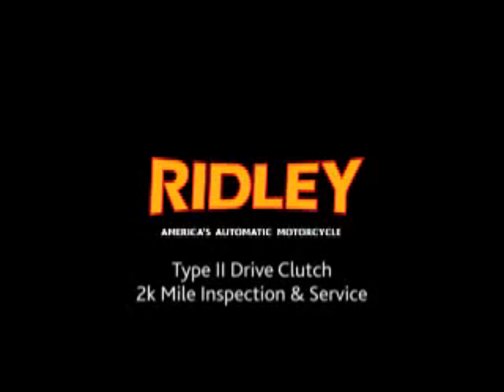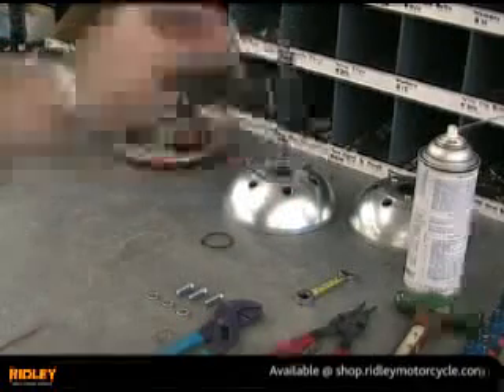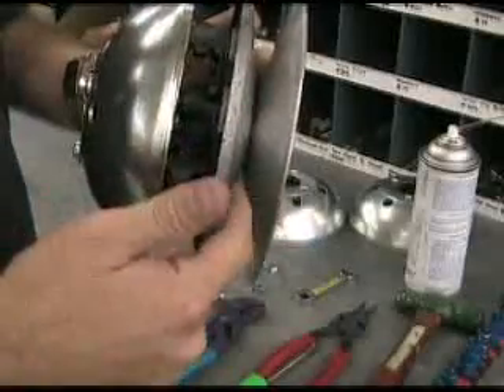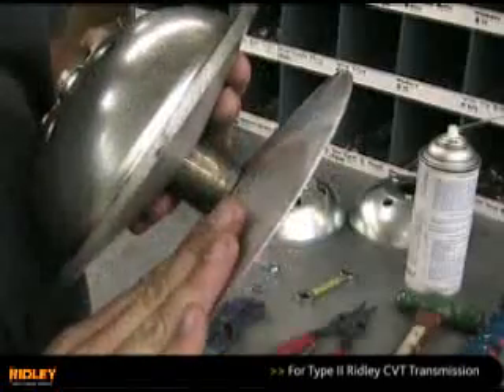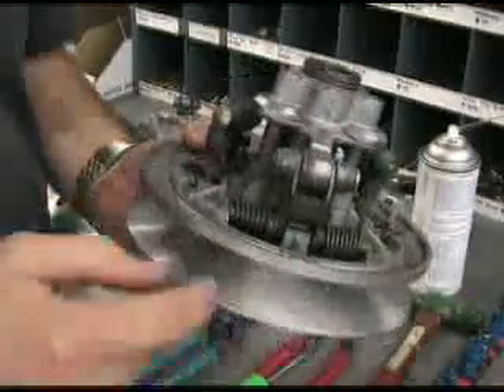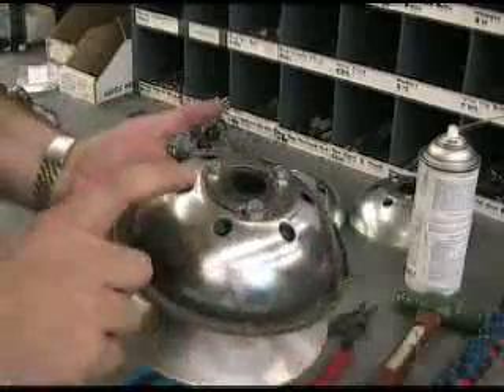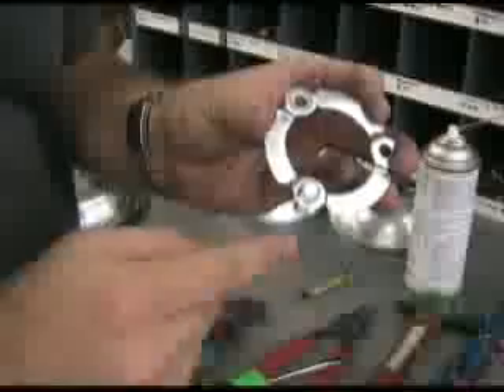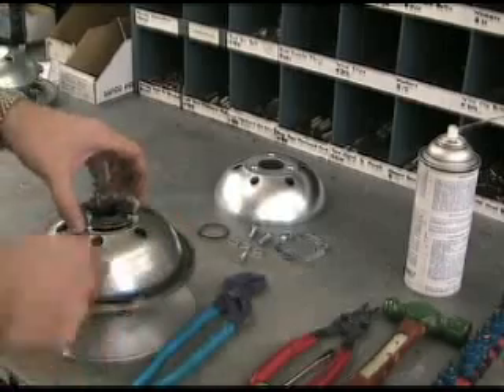Ridley Maintenance : Type II CVT Transmission 2K Mile Service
Ridley Automatic Transmission motorcycle regular maintenance instructional video for Auto-Glide models with Type II CVT transmissions.  Part 1 of 2.  2K Mile Drive Clutch Service. Jay Ridley demonstrates how to maintain your Ridley Motorcycle.